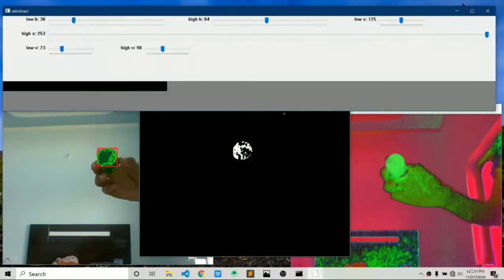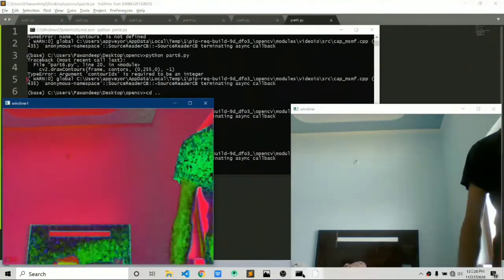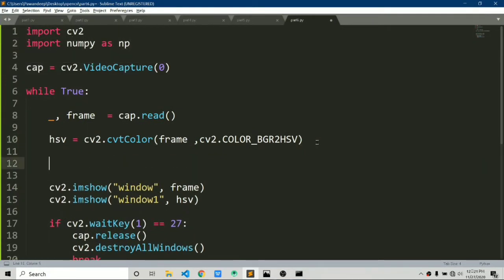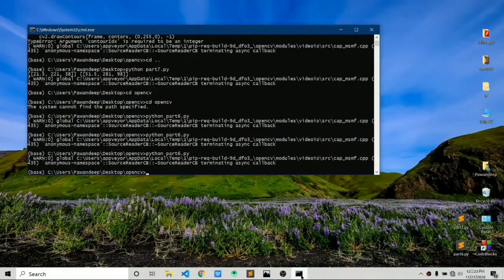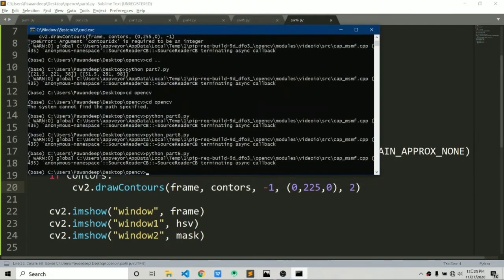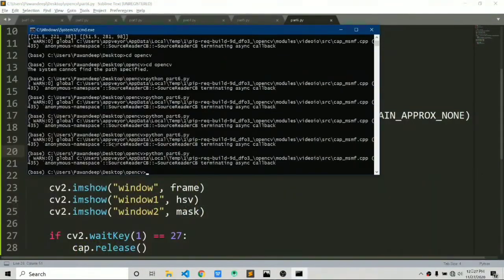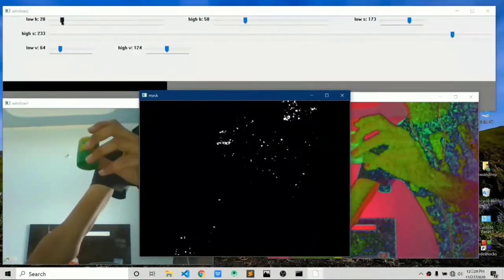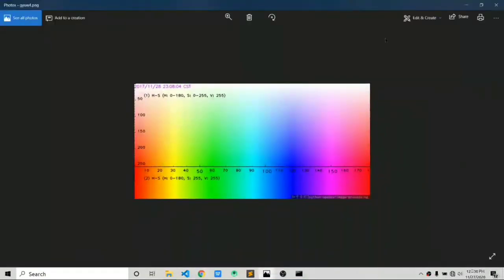Contour Detection | openCV tutorial | part 6 | from scratch using python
if you have any queries you can ask from below discord server are you can join me on LinkedIn.

timestamps:
0:00 - Intro and basic code
0:30 - Convert to HSV color map
1:02 - use inRange to find specific color
3:05 - find and draw Contours
4:15 - Draw only large Contours and Bounding rectangle
5:16 - Getting Best Lower and Upper values
6:13 - drawing contours around pencil